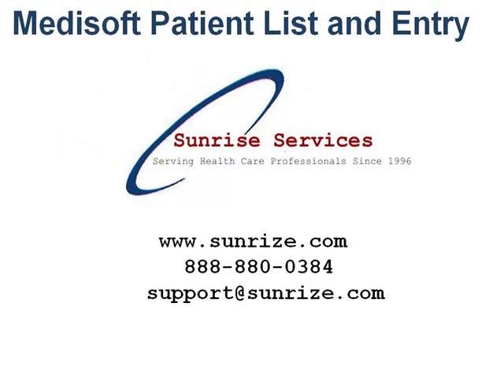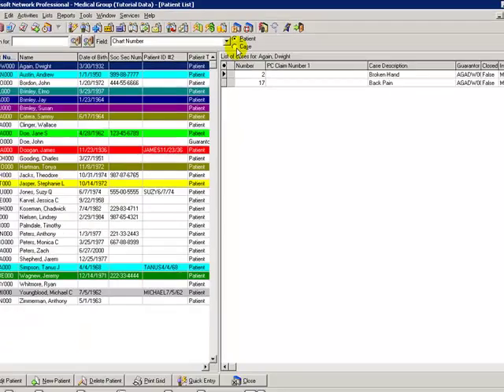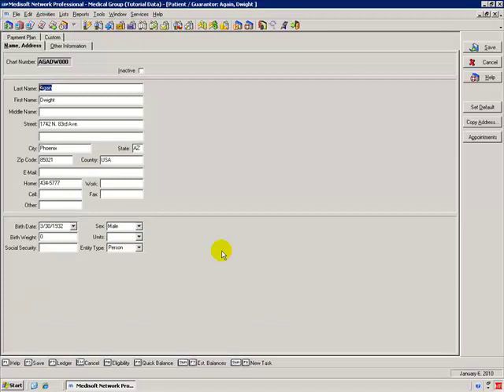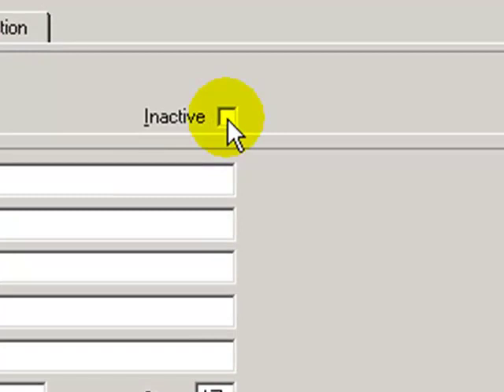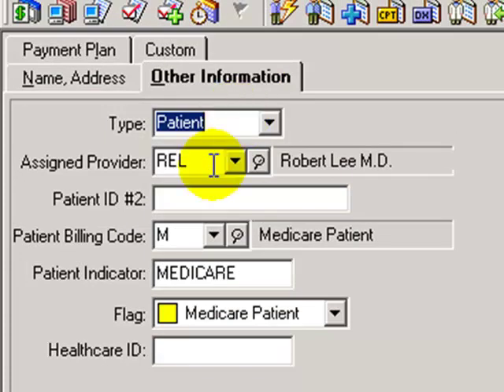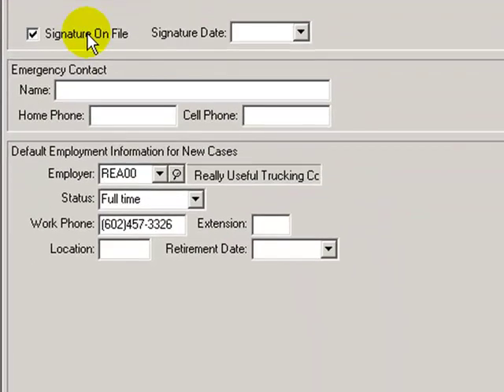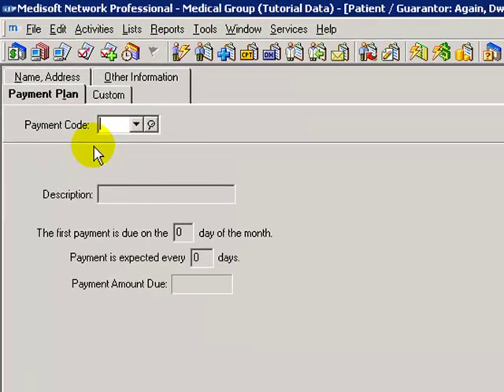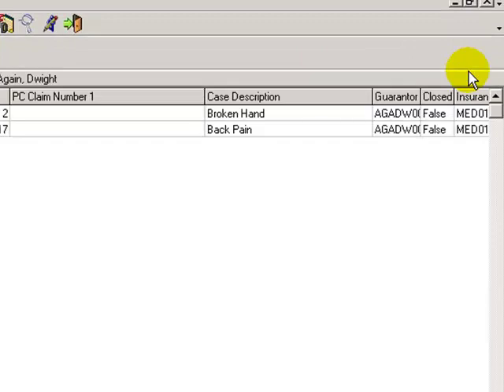Sunrise Services Training Series "Medisoft Patient List and Entry"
The Patient List window displays all patient and guarantor records that have already been entered into the database.  The list can be sorted in several ways to help you find the record you need.